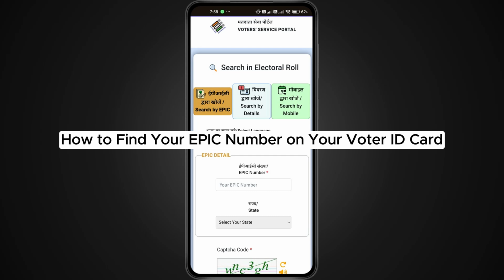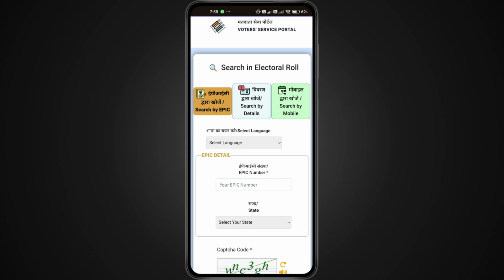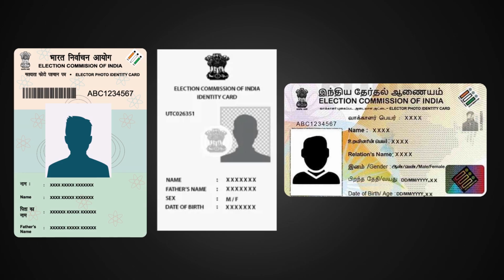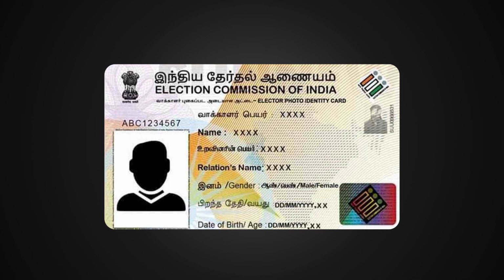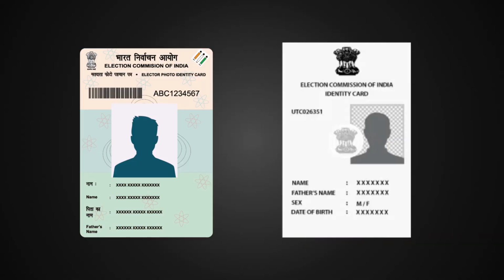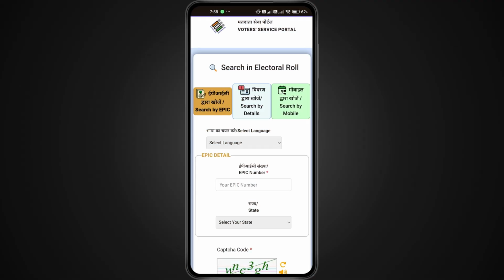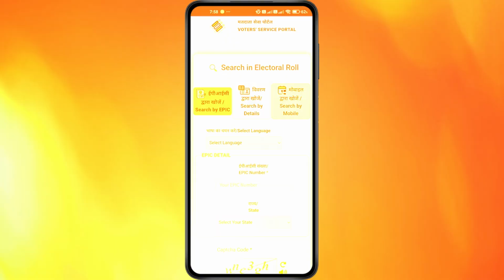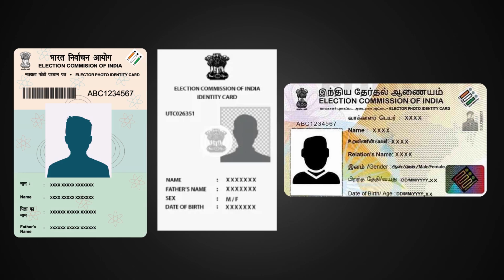How to Find Your EPIC Number on Voter ID Card - EPIC Number from Voter ID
In this detailed step-by-step tutorial, I’ll show you exactly how to find your EPIC number on your voter ID card using your phone, laptop, or PC.
By following this quick and easy guide, you’ll learn how to locate your EPIC number on both new and old voter ID cards in just a few minutes.

This video is perfect for anyone looking to check their voter details, verify their name in the voter list, or fill out election-related forms that require an EPIC number. It works for all types of voter ID cards issued by the Election Commission of India (ECI).